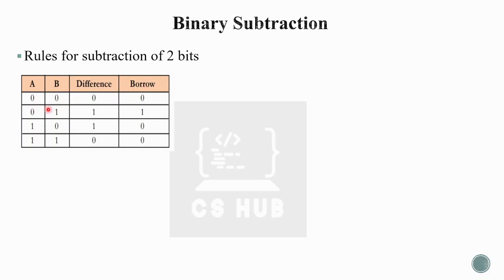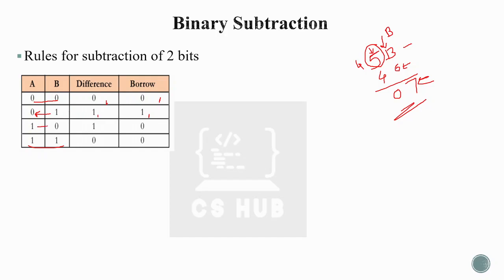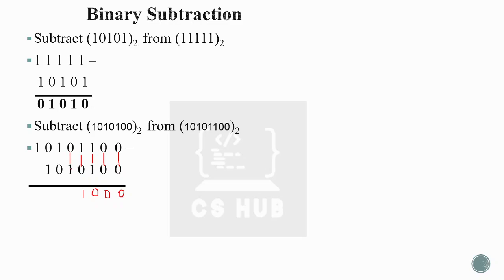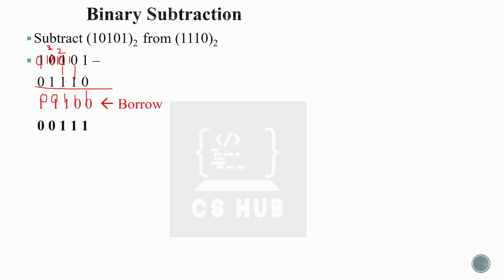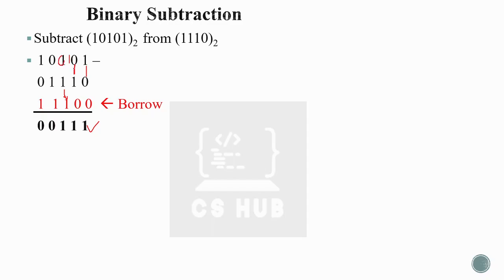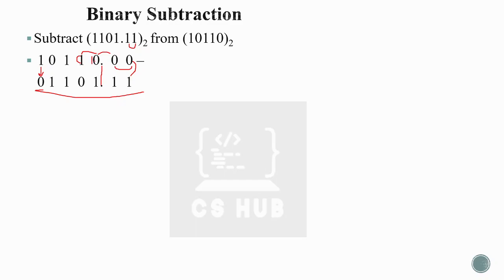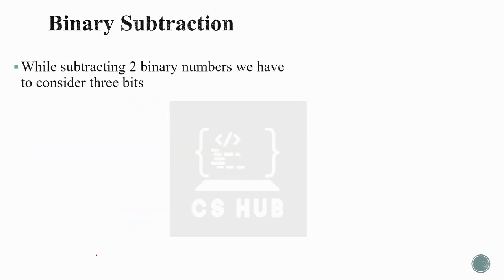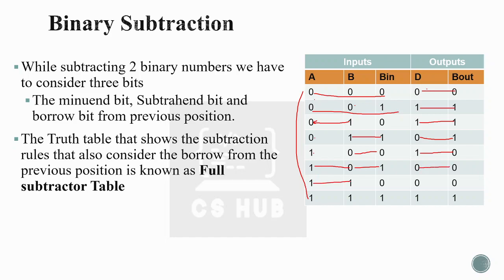BINARY ARITHMETIC PART -2| BINARY SUBTRACTION | ENGLISH TUTORIAL